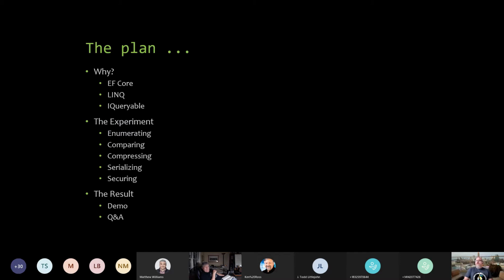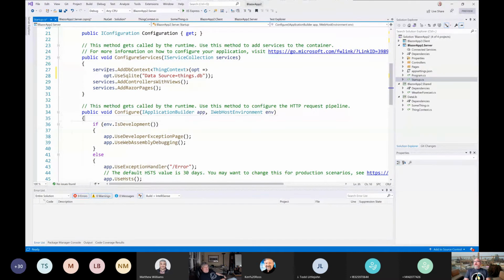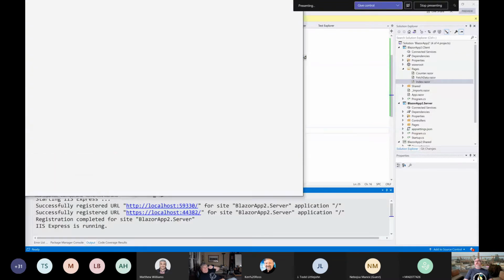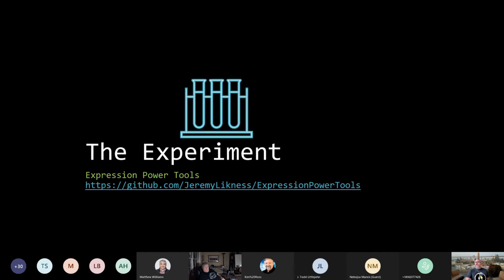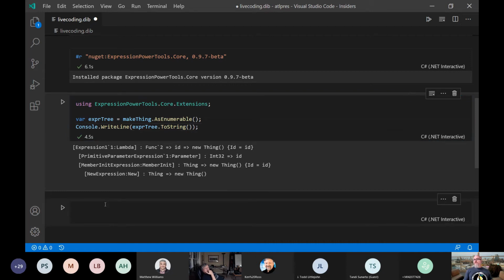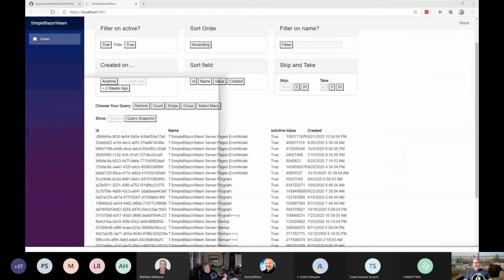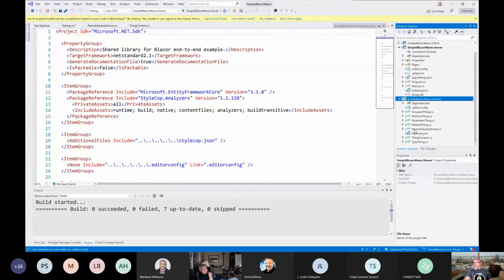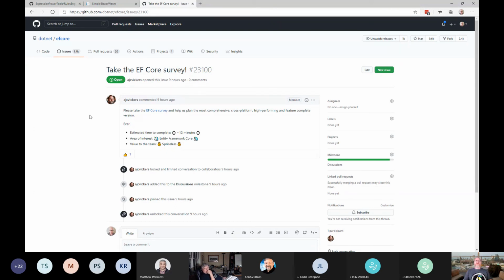Atlanta .Net User Group - October 26th 2020 Meeting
Join Jeremy Likness as he takes us through lots of code and examples of querying SQL Server via EF Core from a Blazor WebAssembly app!